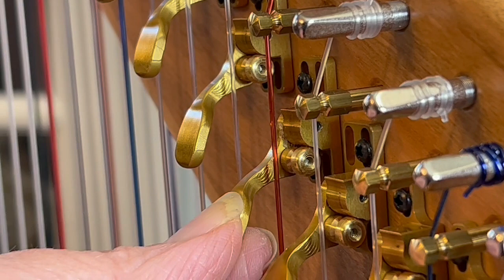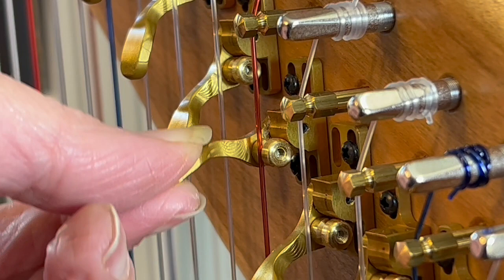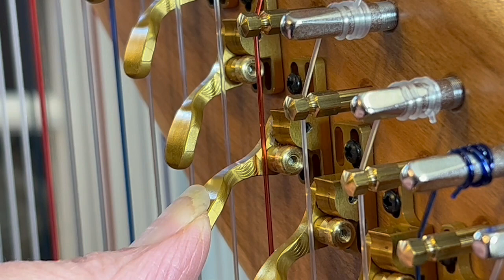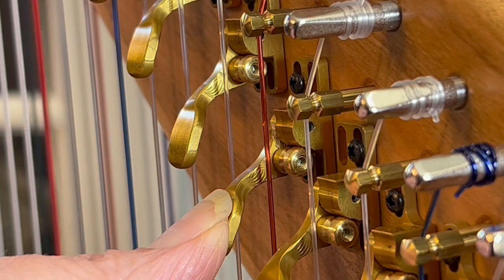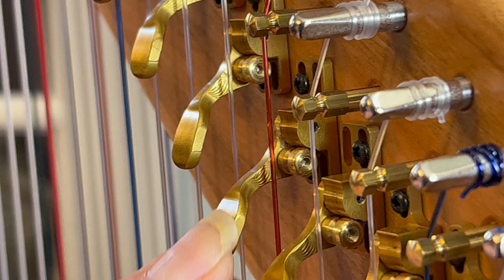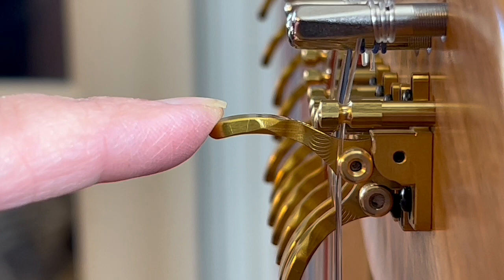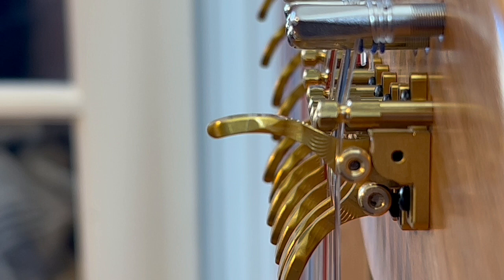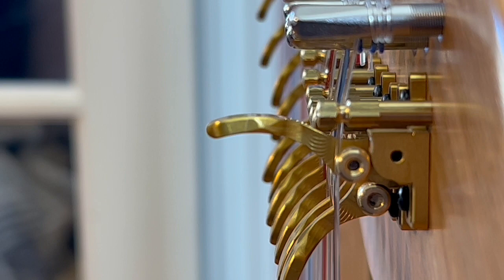Argent Fox Forte Levers on my Marini Bass Double Strung harp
I am loving these Forte levers! They recently became available from Argent Fox.
The manufacturer states "The Forte lever is a newer take on older style levers. An American made lever made of anodized 7075 Aluminum, brass and stainless steel hardware, they produce great sound with minimal weight, and solid reliability. Made of materials resistant to temperature, corrosion and flaking, they can stand up to all the environments you would ever take a harp." My harp builder said they are half the weight of Truitt levers, which are in turn half the weight of Camac levers.

The sound is crystal clear. I also made a spectrogram of all the C notes, and then re-tuned the C notes 1/2 step down so the engaged C levers would also play the C. There was virtually no difference between these notes - such true tone!

If you are interested in seeing my video on the Marini Bass harp itself it is

My unboxing video for the harp shows the stabilizer bar is use on the lap. If you wanted to see the stabilizer bar in use while standing up, check out